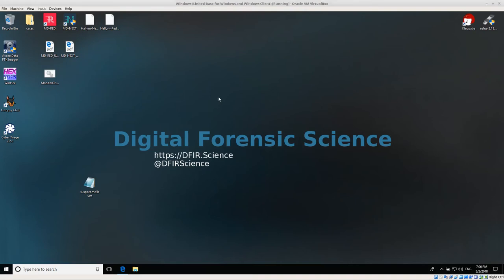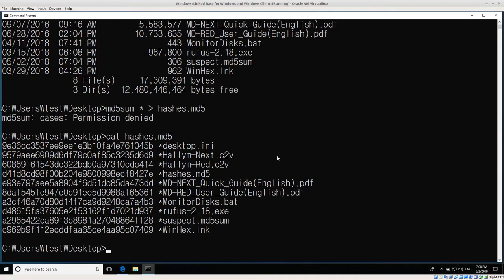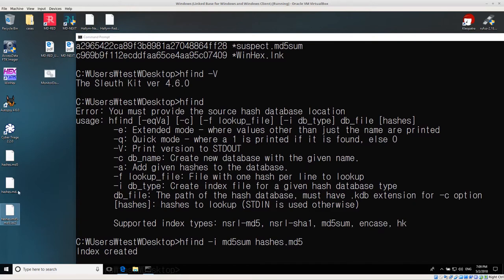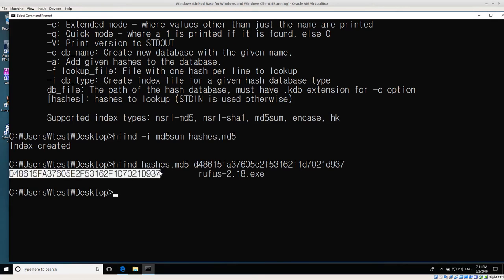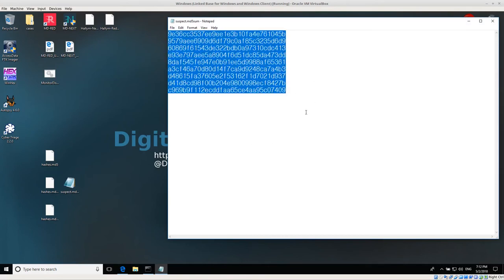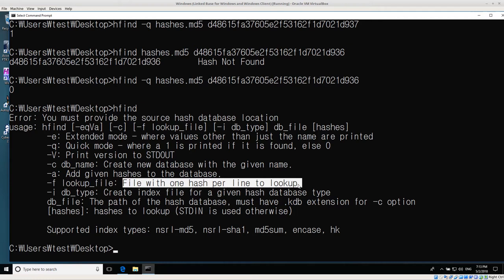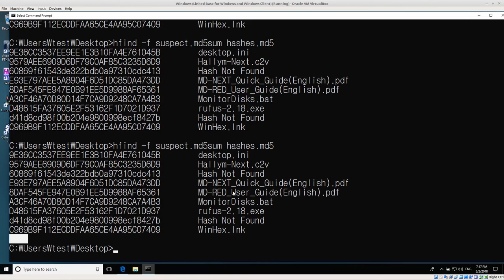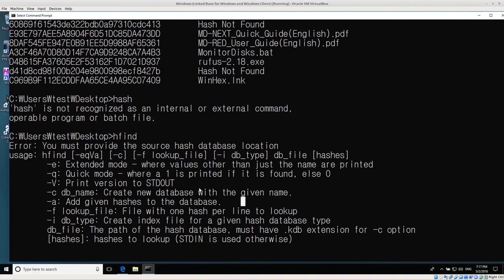Bulk hash search with Sleuthkit hfind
This video shows how to conduct a bulk hash search using hfind from the Sleuthkit. We show how to create a hash database, index the hash database with hfind and do a bulk hash lookup from a hash list.

In this video we talk about MD5 hashes, and hash databases created with MD5SUM.

An investigator can collect hashes for all the data they want to compare against multiple databases, and use the bulk-comparison method to check their suspect hash list with the indexed databases.

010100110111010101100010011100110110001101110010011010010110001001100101